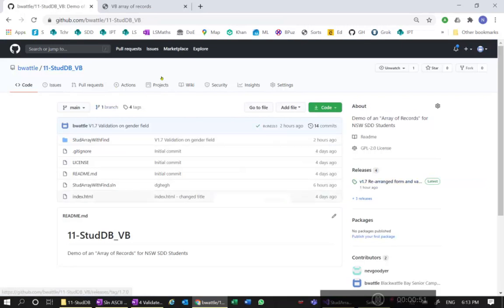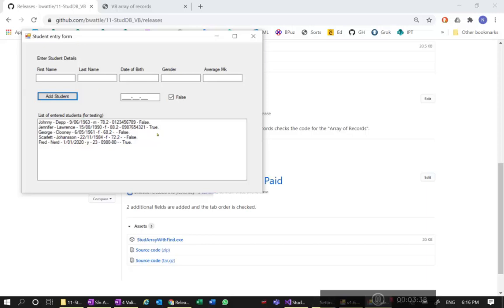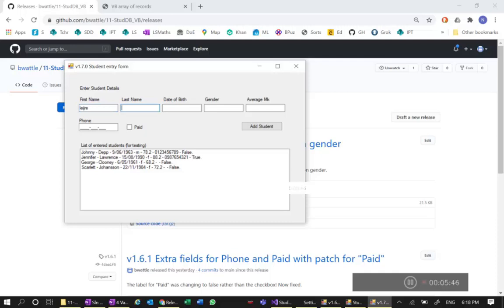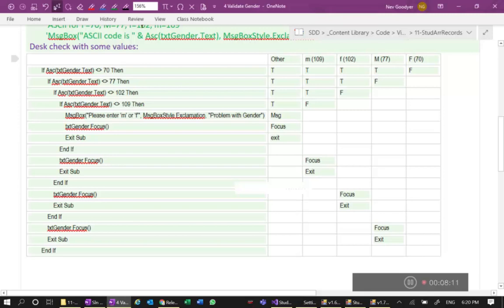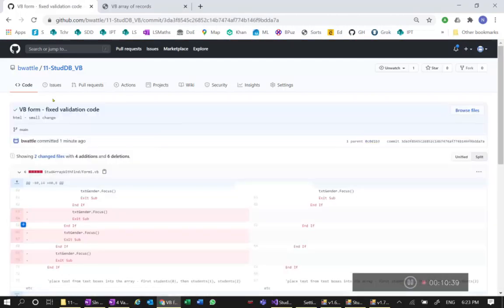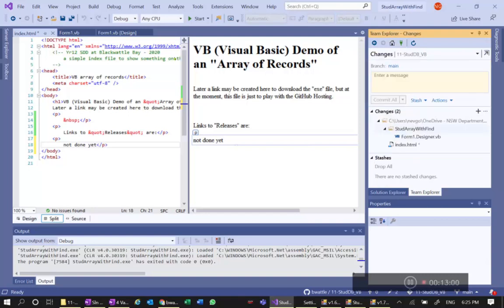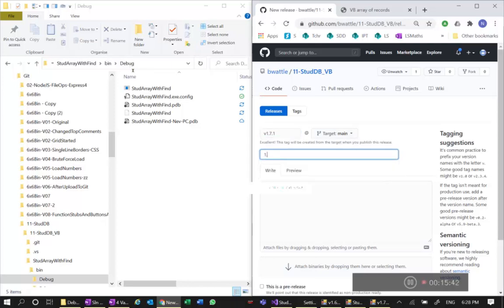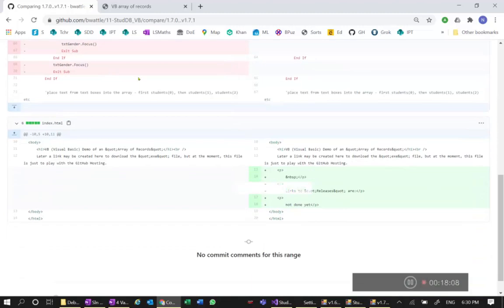Releases on GitHub from Visual Studio with Visual Basic and HTML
The video demonstrates GitHub's ability to compare code between releases and shows that pushing, pulling and loading releases can be done without any command line code. apologies for the fact that the cursor is showing not showing in the correct position. A video of the steps to connect to GitHub to Visual Studio is

For those who want to go straight to the relevant part, here are the timings:
0:00 Overview of GitHub commits
0:50 Releases and comparison of v1.6.0 to 1.6.1
5:00 View the v1.7.0 code with gender validation
6:50 Trying the various combinations of m f M and F, only the F works
8:40 Repair of code
9:00 Team explorer finds the changes
9:20 Commit comment
9:50 Commit
10:30 View latest commit in repository
11:50 Change version no on form
12:15 HTML text change
12:55 Push the latest changes to GitHub
13:55 View latest commit in GitHub
14:35 Create another release
16:20 Drag new exe to the publish box
16:45 Run exe from the latest release
17:50 Comparison between v1.7.0 and v1.7.1
18:15 View the latest change to the HTML "index" file
18:35 Finish